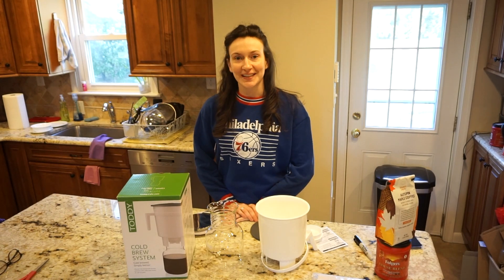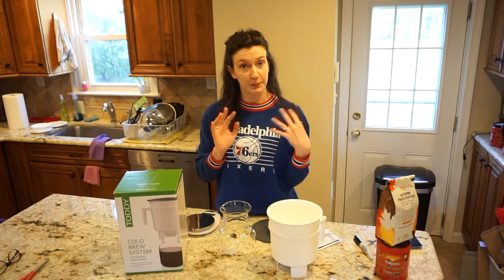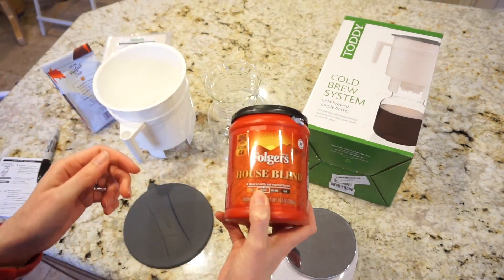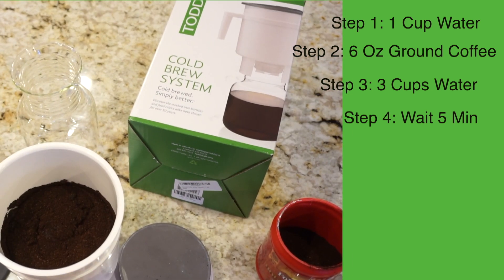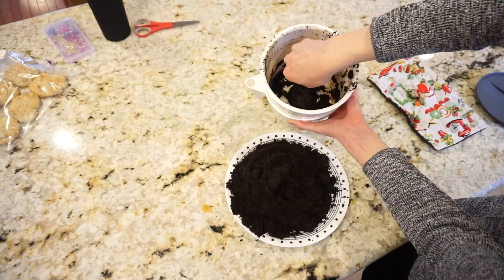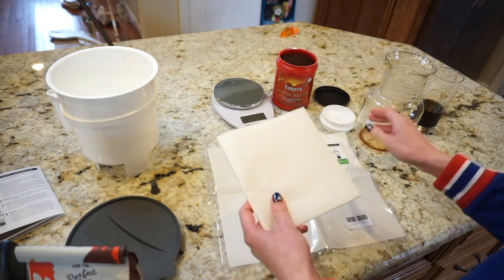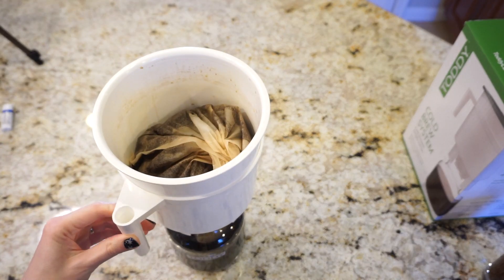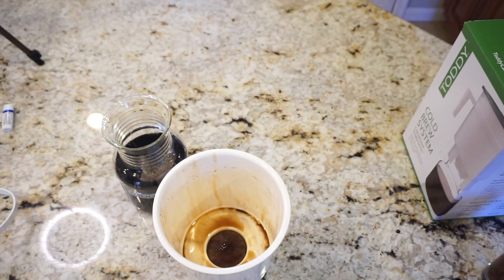Toddy Cold Brew System Review & HOW TO CLEAN!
Hi everyone - today I am reviewing the Toddy Cold Brew system! There are two filtration systems that can be used with this system (1) a reusable felt filter or (2) a reusable felt filter and a paper filtration bag. I go through each of the filtration methods, show you the results, and take you through how to clean out the system afterwards!

Toddy Cold Brew
Toddy Felt Filters
Toddy Paper Coffee Filter Bags
Coffee Folgers House Blend

Video Times
00:00 Introduction
01:48 Reusable Felt Filter ONLY
04:21 Cleaning Process Felt Filter
05:28 Felt Filter AND Paper Filter
07:47 Cleaning Process Both Filters
08:03 Thoughts and Review